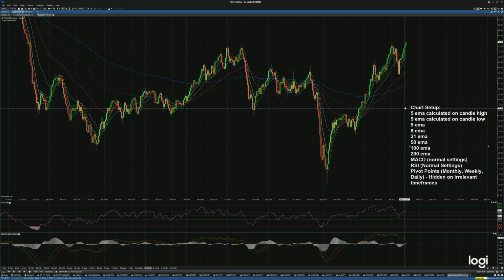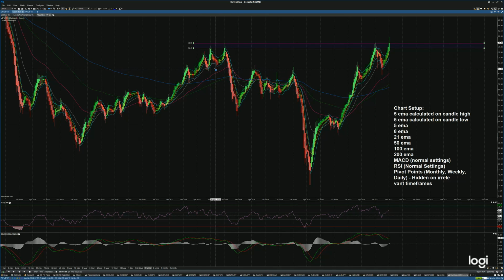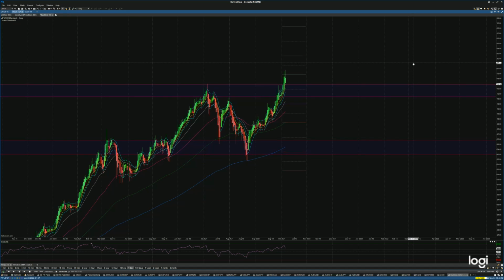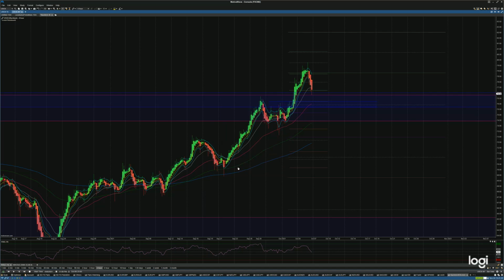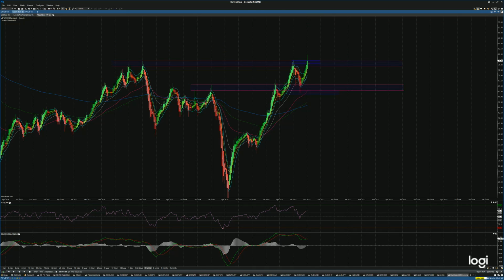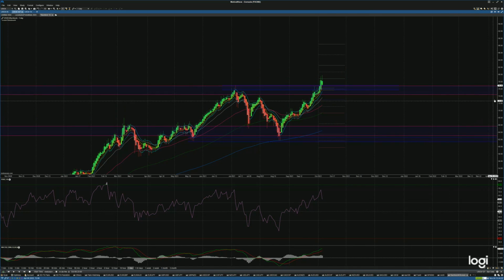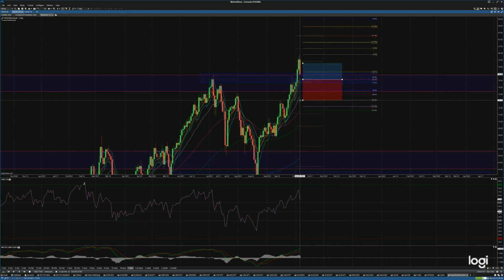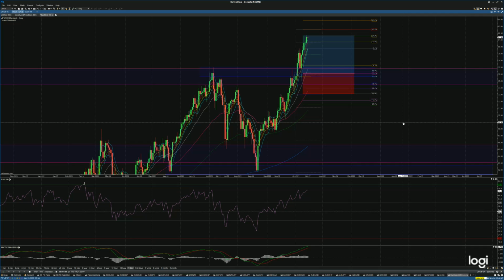How I Trade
Classic (and Cherry Picked) example of how I trade, when all the factors I look at, come into alignment.

Describes the indicators and studies that I use, and why and describes I apply and use key levels on my charts.